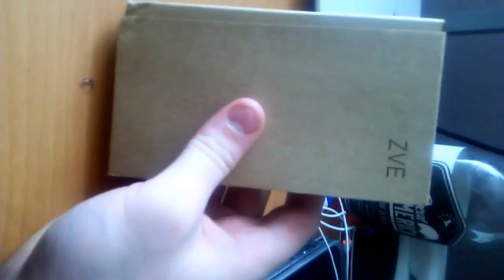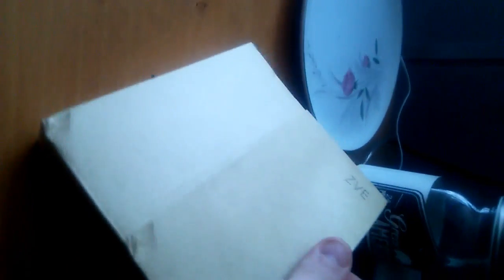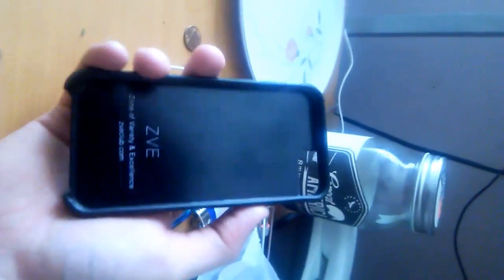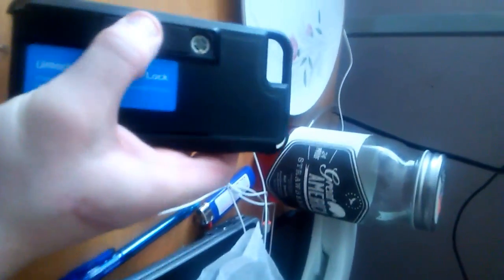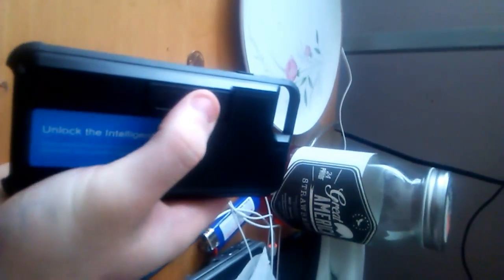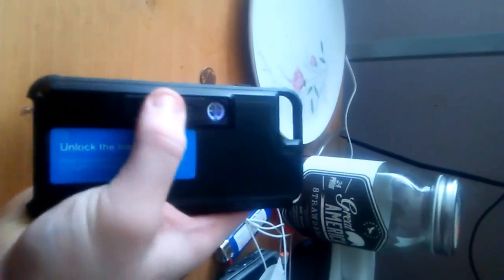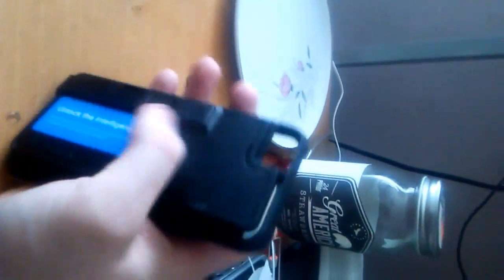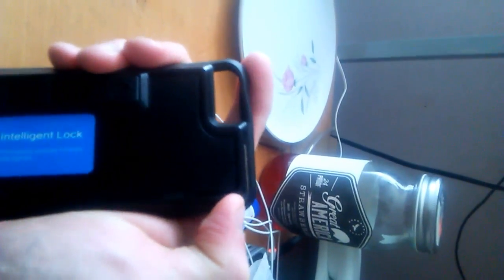Iphone7 case with a bottle opener cigarette lighter